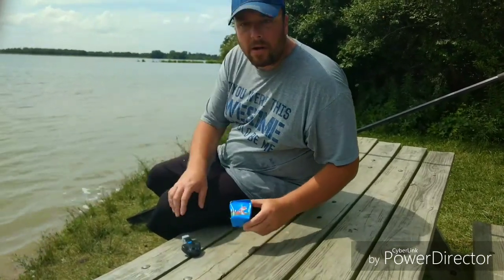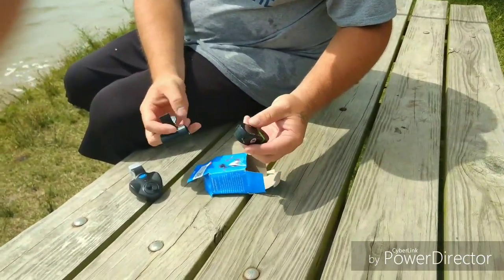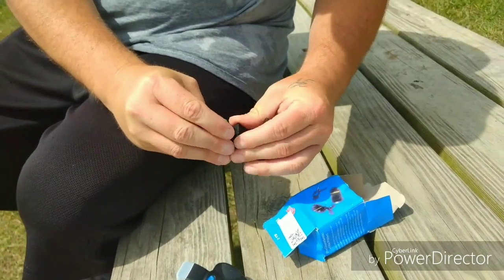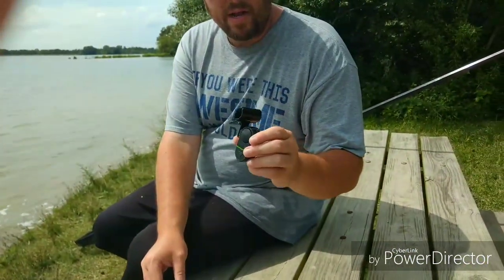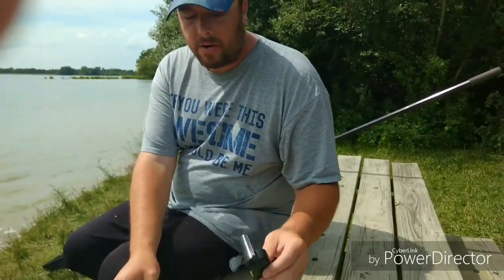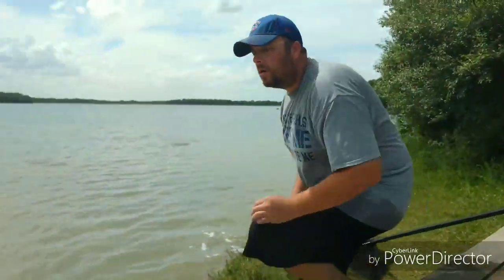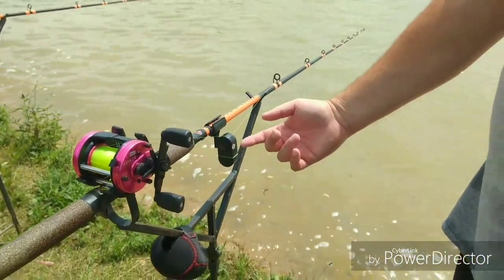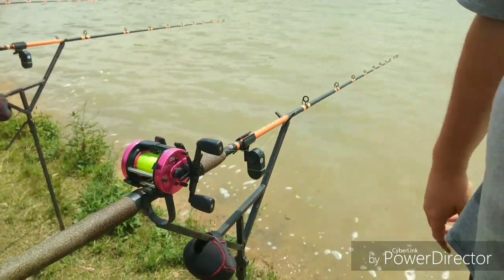Fishing Chinese clip on led bite alarm review yolo freetoo what one to buy and what one not to buy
These alarms can be purchased on ebay amazon and wish. They are usually around $1 to $2 a piece shipping included. They are shown on casting rods but if you have spinning rods they work just as good. You can set the hook if need be with the alarm attached as well. I would not try to cast with the alarm clipped on as it could fly off into the water. The one that I unboxed I have bought several of and I have not had the batteries die on them I usually break the plastic clip after awhile and just buy more. I have used them in the rain several times with no problems as well.